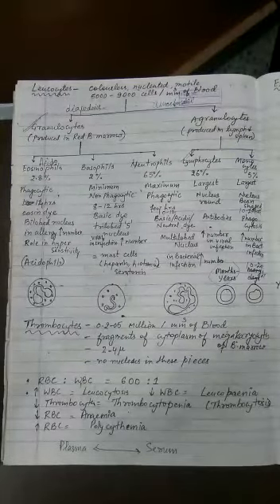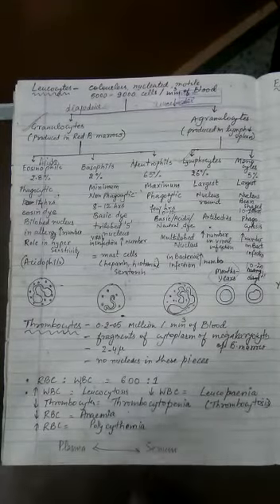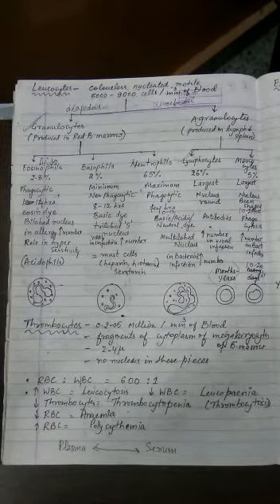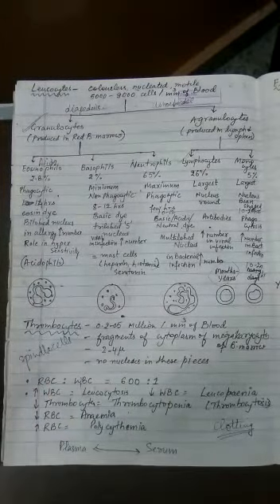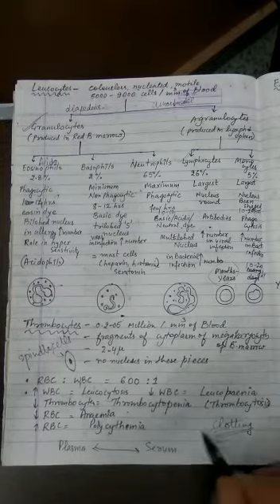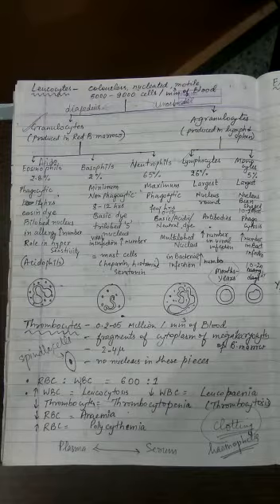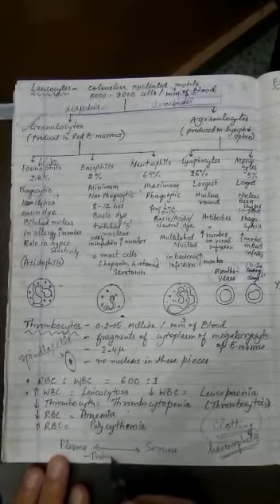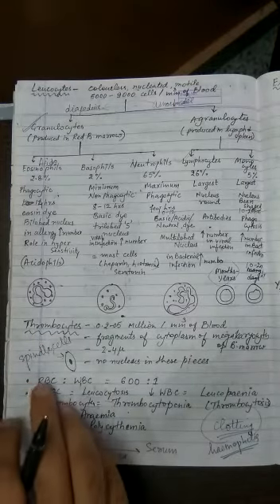Class XI Biology By Neeraj Sir Part 1